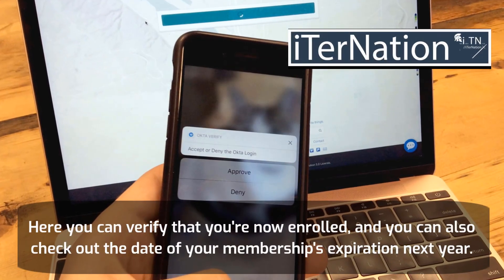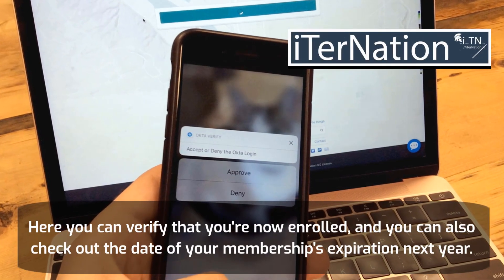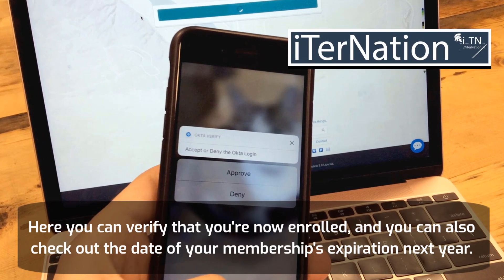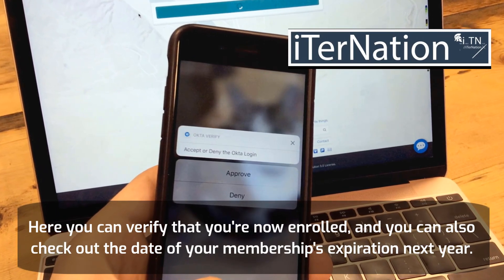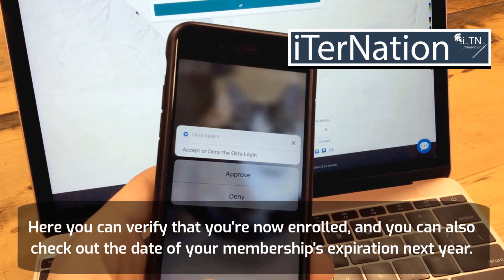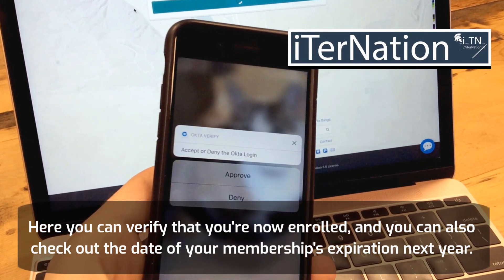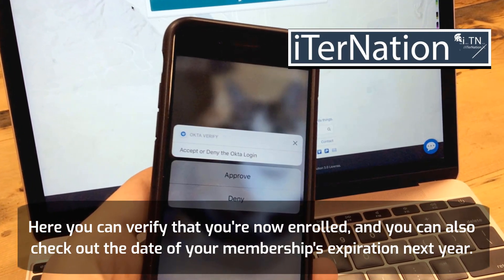Every new iOS feature we know about so far.